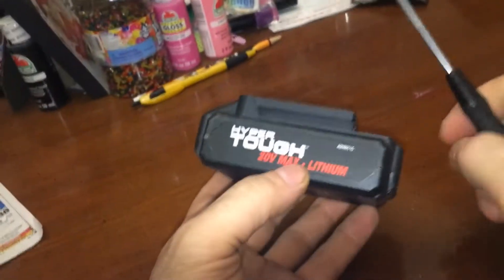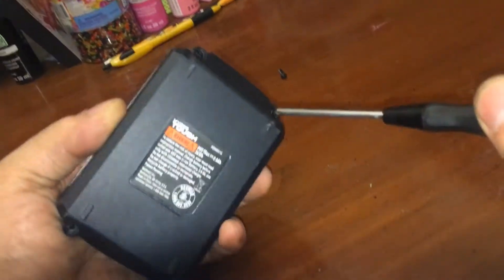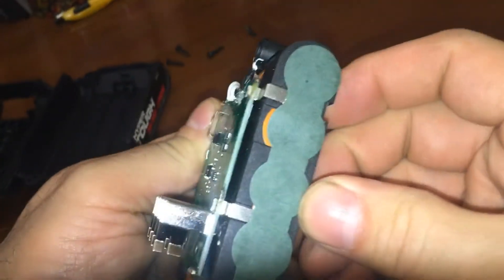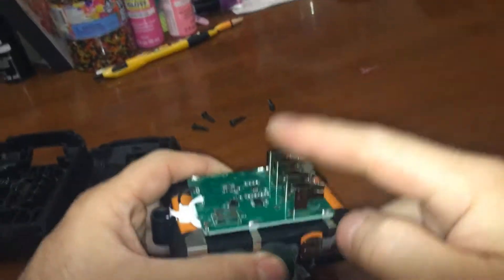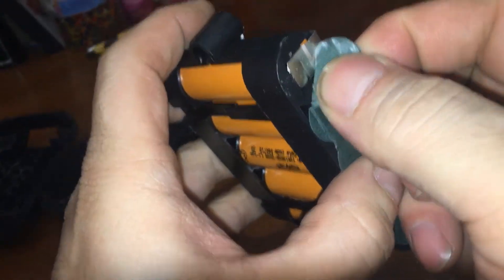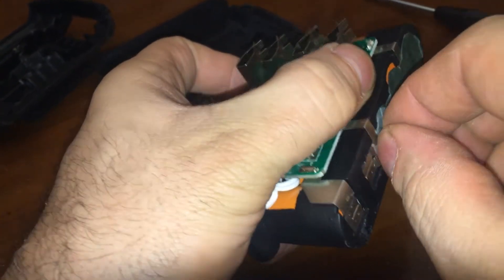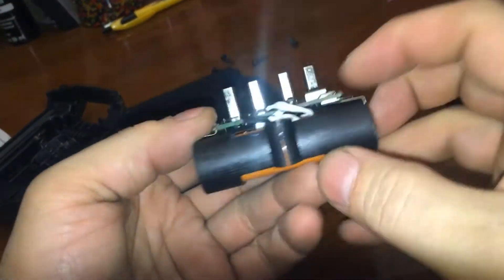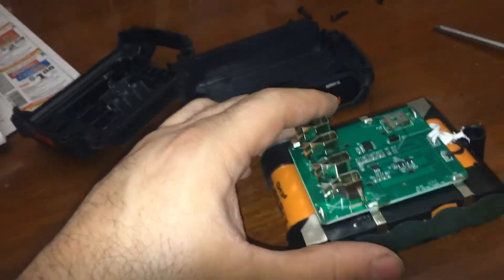Walmart Hyper Tough 20v battery let's open it to stare at the 18650 batteries. Brand and mah amps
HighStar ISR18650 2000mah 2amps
bob spurloc
spurlock